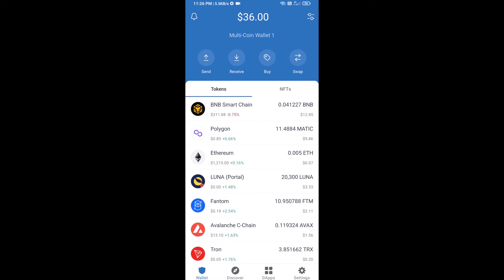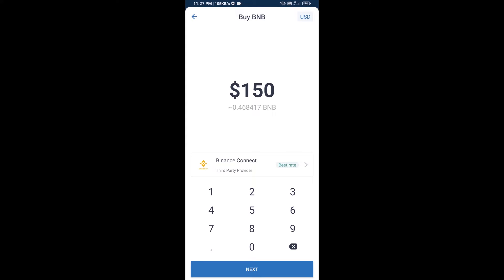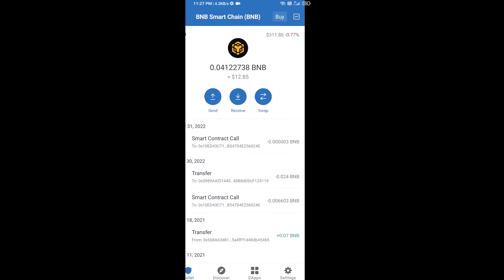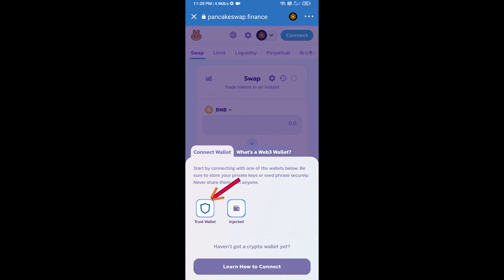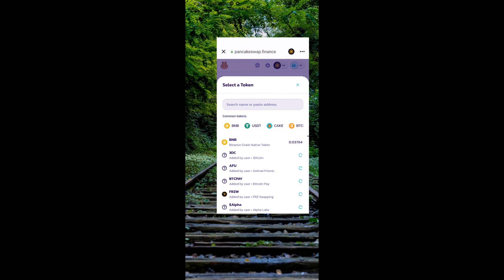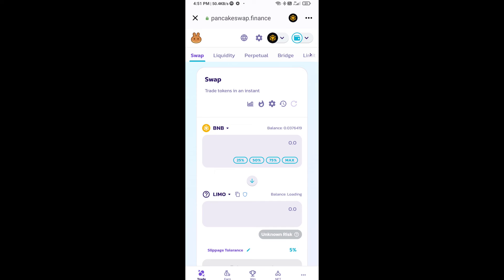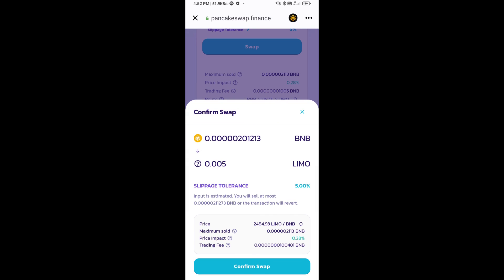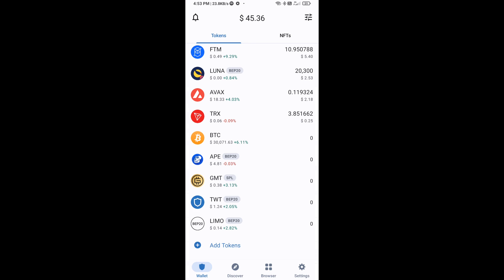How to Buy Limoverse (LIMO) Token Using BNB and PancakeSwap On Trust Wallet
How to Buy Limoverse (LIMO) Token Using BNB and PancakeSwap On Trust Wallet OR MetaMask Wallet.